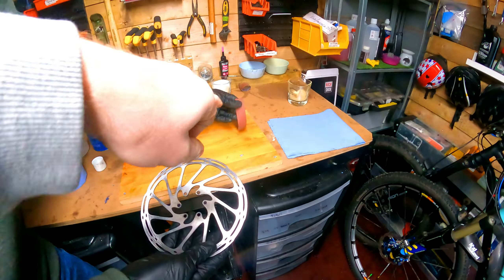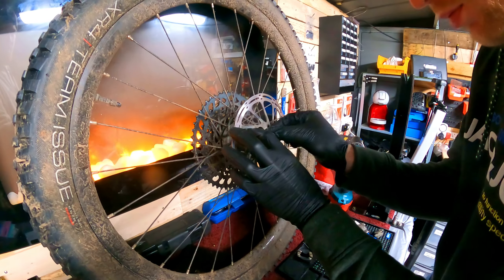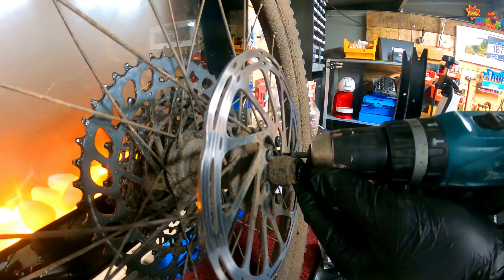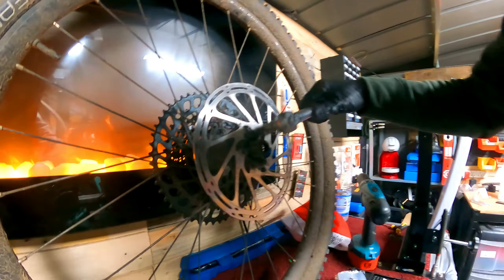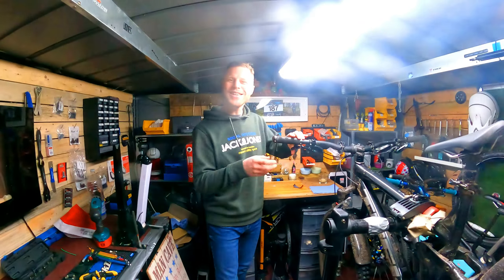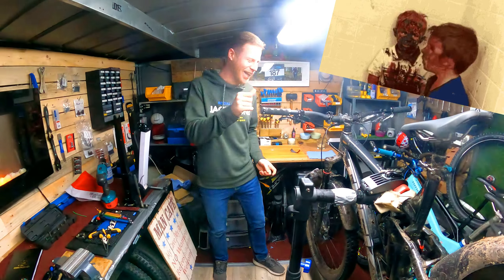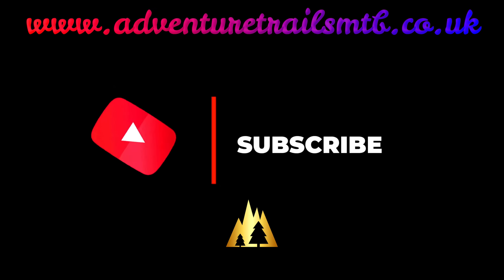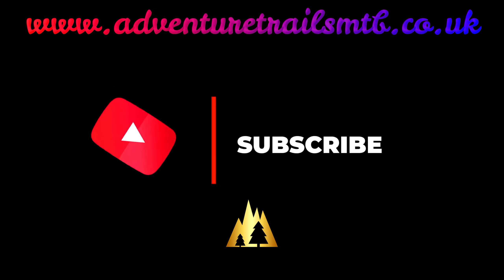My Code R Brake Has No Power . The Fix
Code brakes are my favourite of all brakes , the modulation they give are in my opinion are second to none.

But when they go wrong they can be an ass to fix and maintain.

In this video it will give you a few things to try in order to get your codes/guides up to scratch again.

If your not confident in maintaining your bike get it booked in with myself or a reputable shop , you could make things worse.